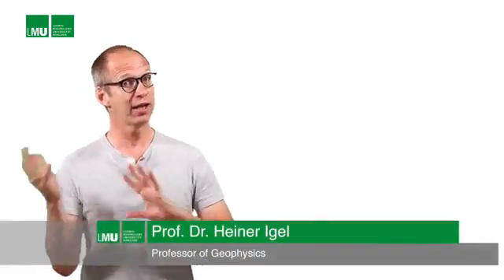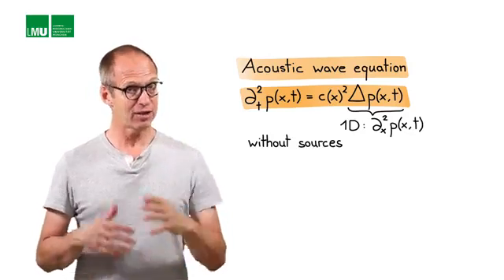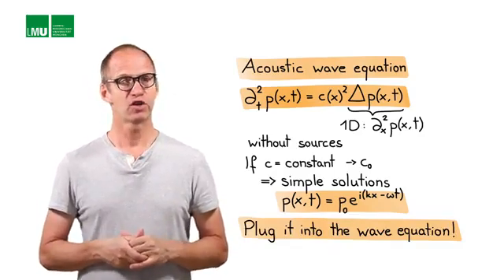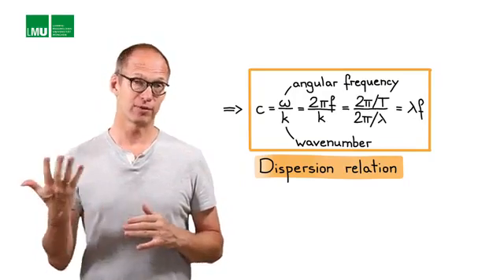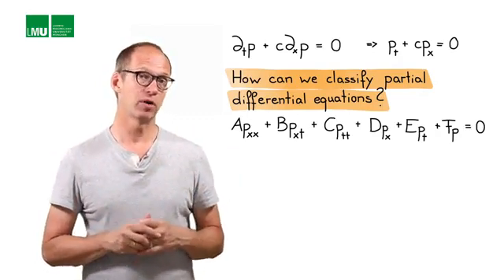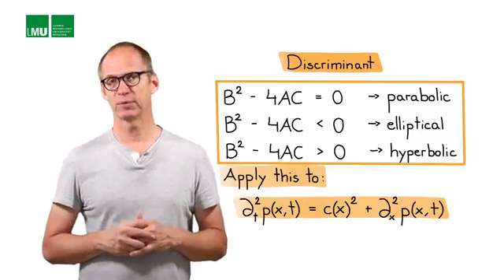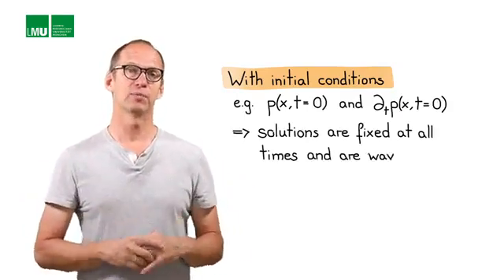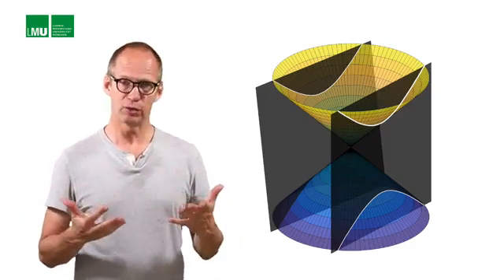1.3 Waves in a discrete world